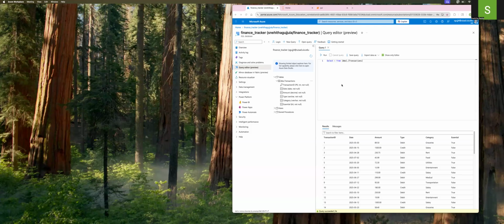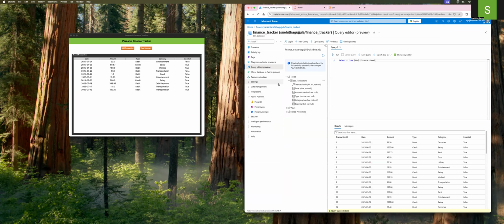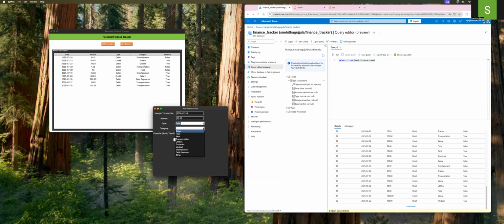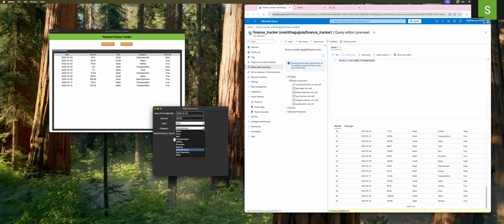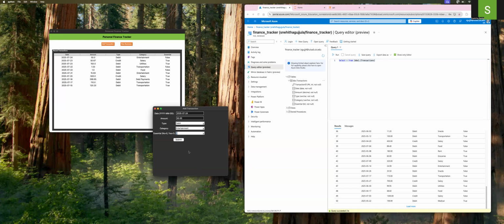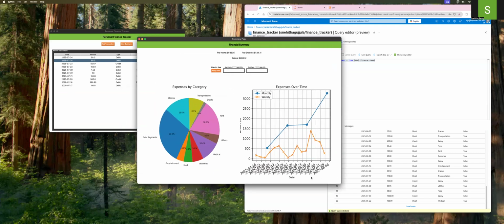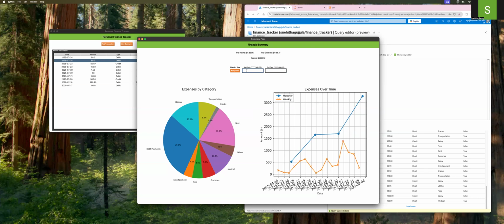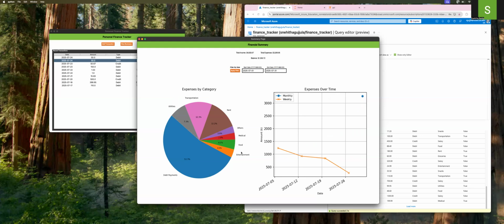Introduction to Python Project - Personal Finance Tracker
This is a video recording of Snehitha Gujjula's project. Personal Finance Tracker is an application user's can use to understand their finances, such as money earned and money spent across multiple categories. This video is made in the process of learning Python and the project requires using a GUI (TKinter), Data Persistence (Azure SQL DB), and 3rd Party Modules (MatplotLib, Keyring, and more).